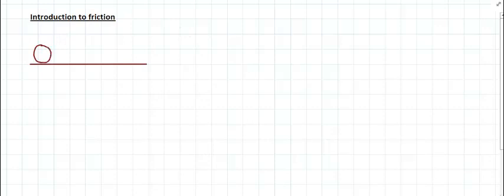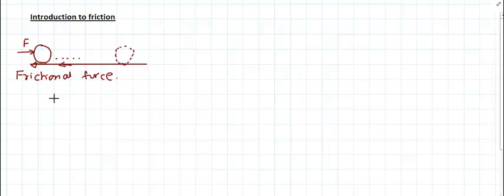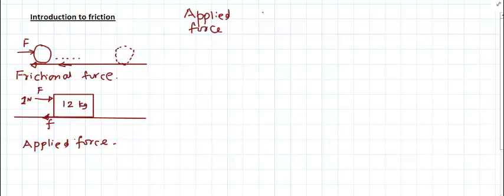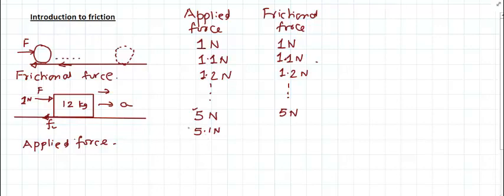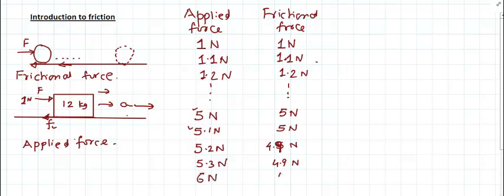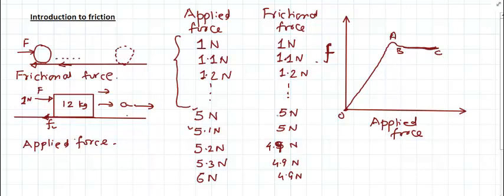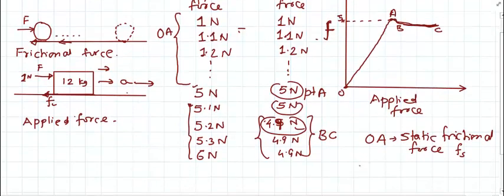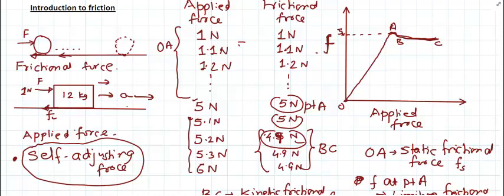Class11_ Introduction to friction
Here we create a basic understanding of friction  and understand terms like Static and Kinetic friction